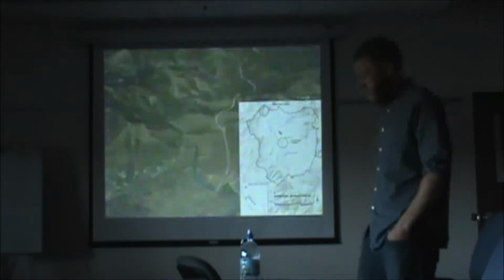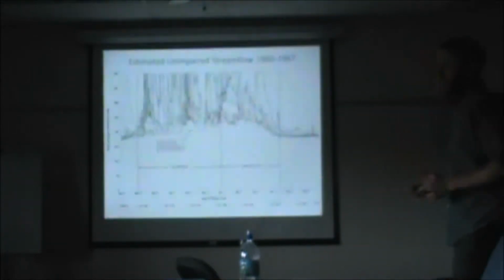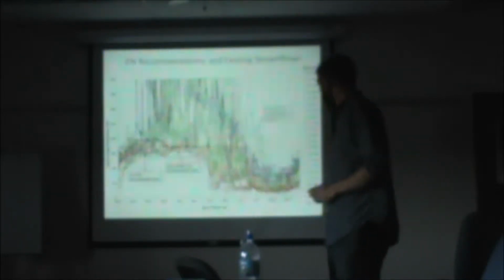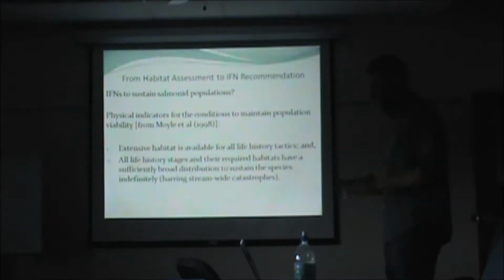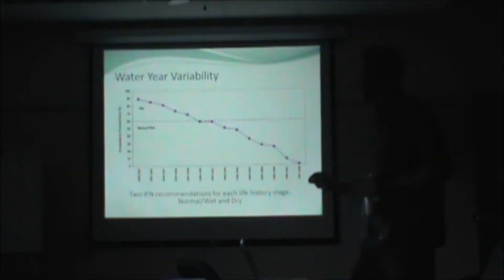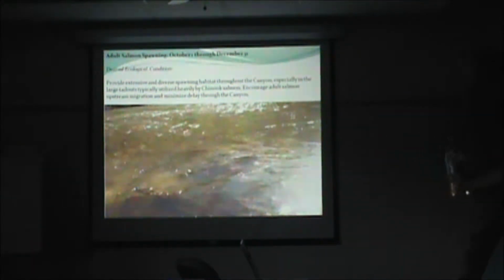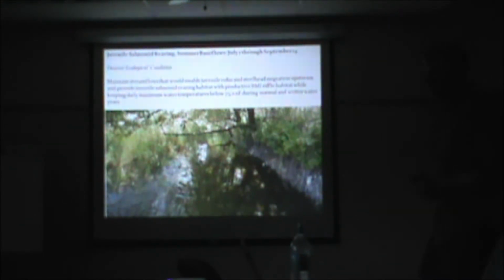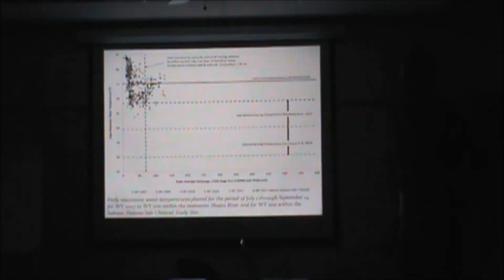Shasta River Instream Flow Needs Assessment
Report on the in-stream flows needed for coho and other fish recovery.